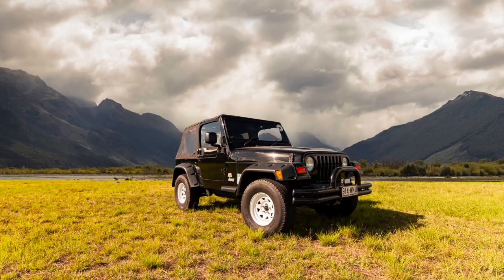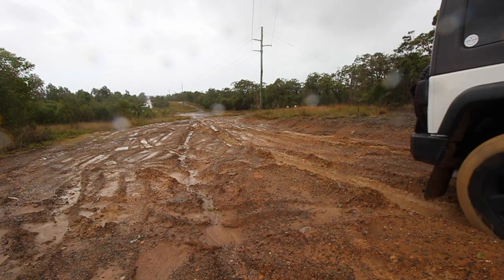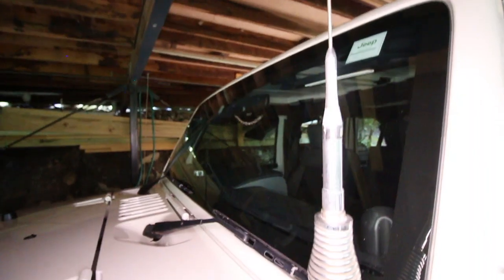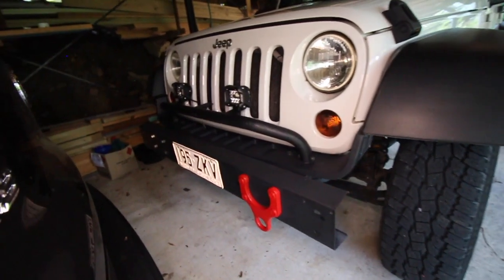JURASSIC WORLD JEEP BUILD PART 1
Jurassic world jeep build part 1. In todays video we start the first part of our 2010 Jeep Wrangler JKU jurassic world build, we will be going over why we are building the jeep why we we using the Jeep Wrangler JKU why we chose to go with with jurassic world over the famous jurassic park jeep YJ.

We will be breaking the videos into different parts so we can add has much detail about the build as possible. We are trying to keep everything as cheap as possible for us and for anyone that is wanting to build a jurassic jeep at home.

If you need anymore information please leave it in the comments so we can get back to you ASAP.